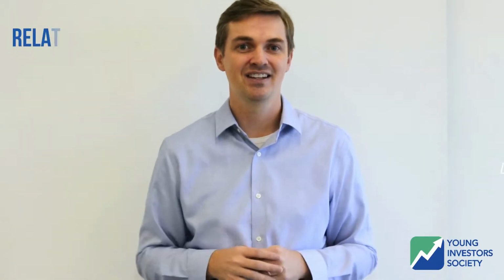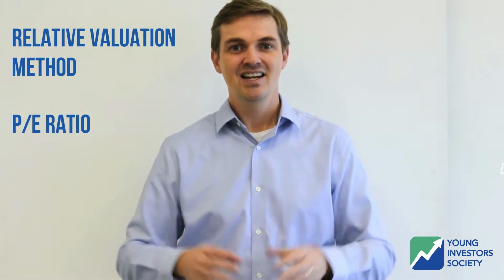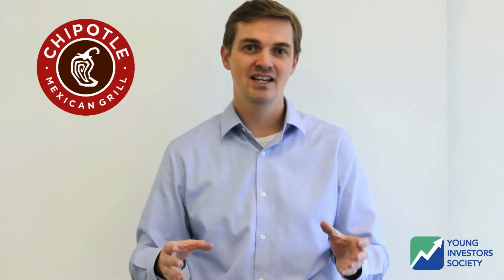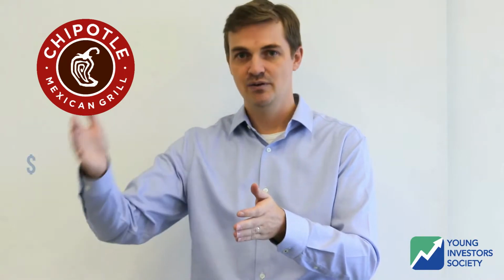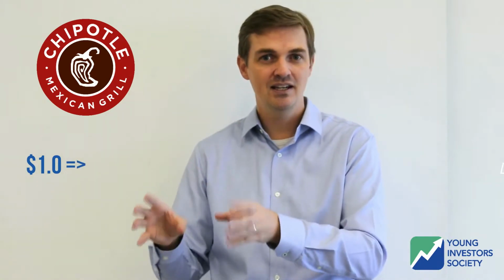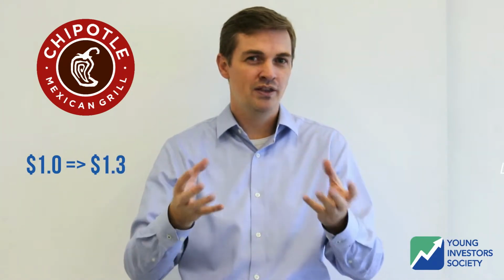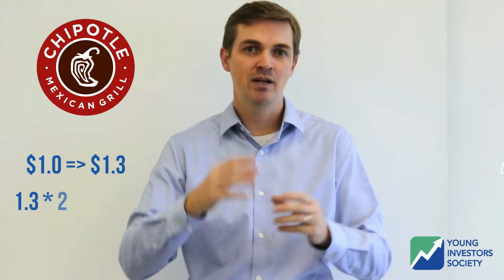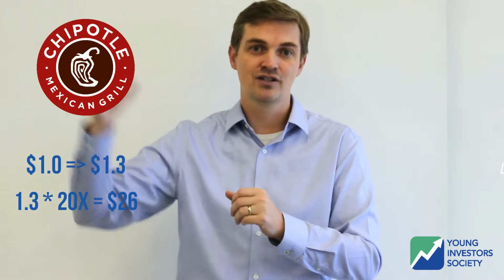Stock Pitch Prep Video Part 7 - Setting A Target Price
To help YIS students prepare for the Stock Pitch Competition, we've created these tutorial videos.  Founder of Young Investors Society, James Fletcher CFA, goes over some Tips and Tricks to nailing your stock pitch presentation!

Part 7: Setting A Target Price